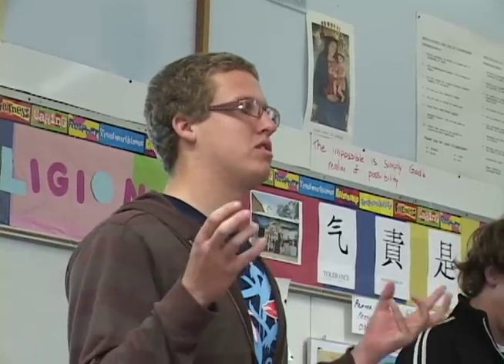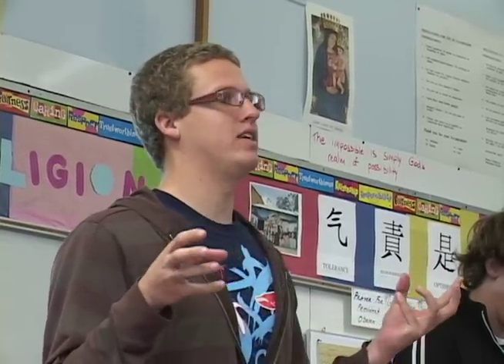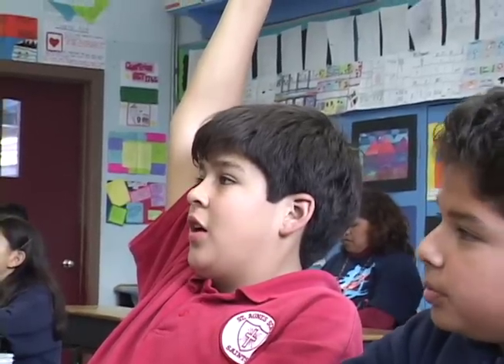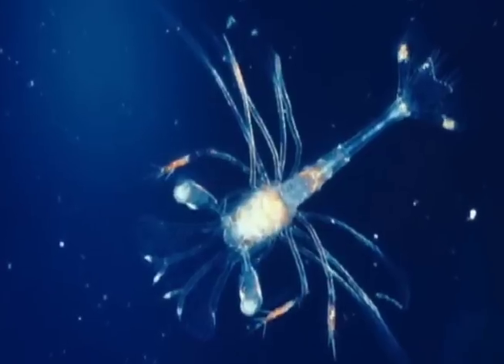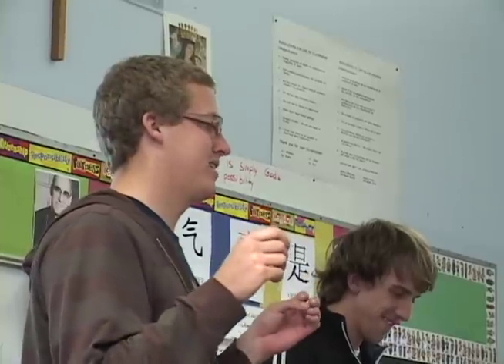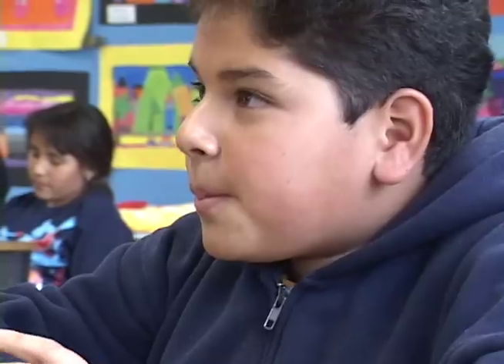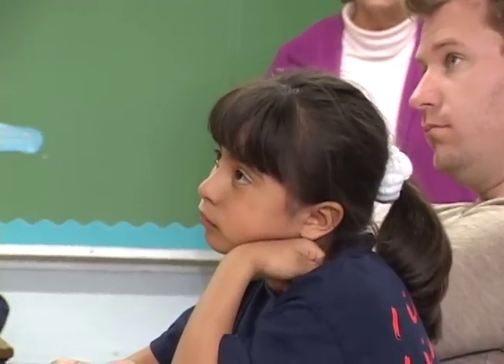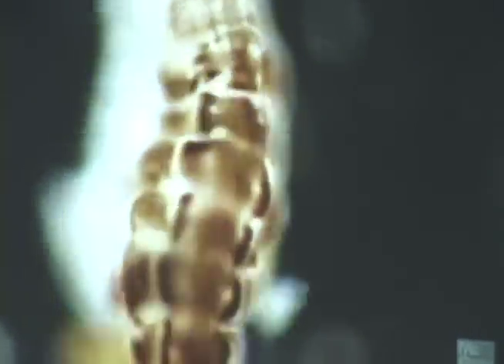Viscosity and Drag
Daniel Orr teaching about Viscosity and how different microorganisms adapt to fluid mediums of different viscosities.